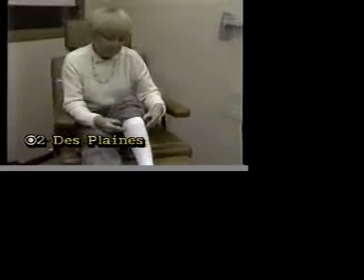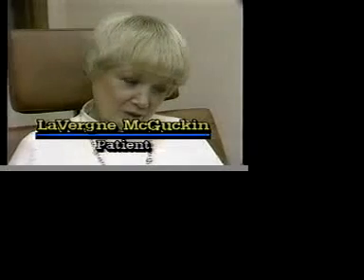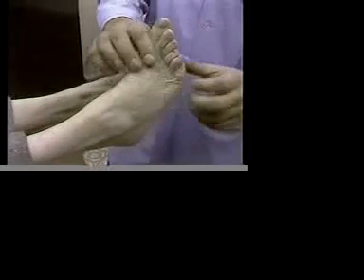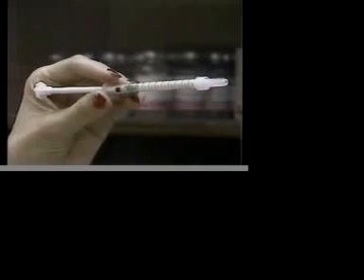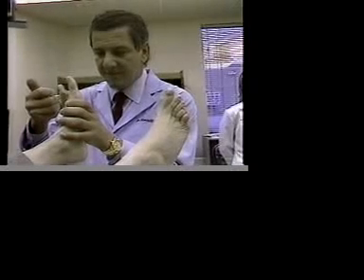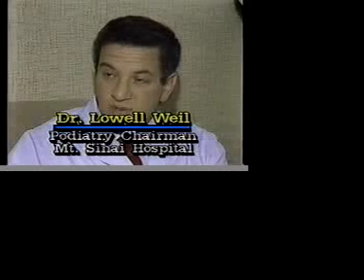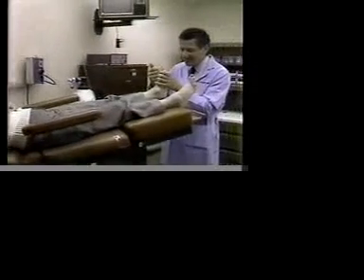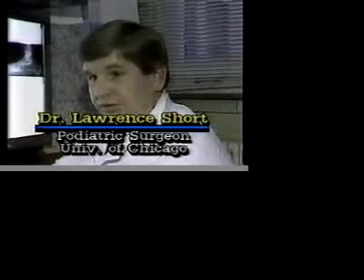Corn & Callus Treatment | Weil Foot & Ankle Institute